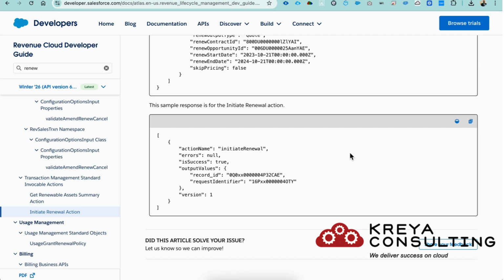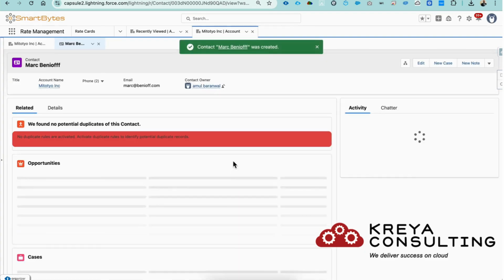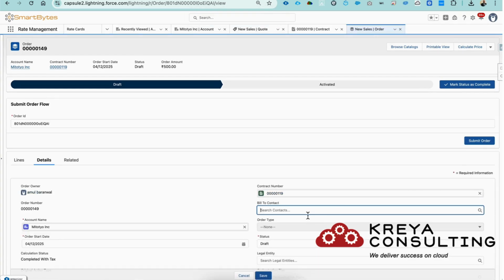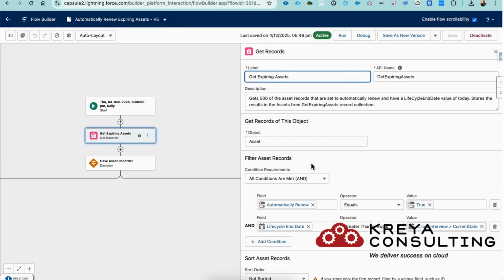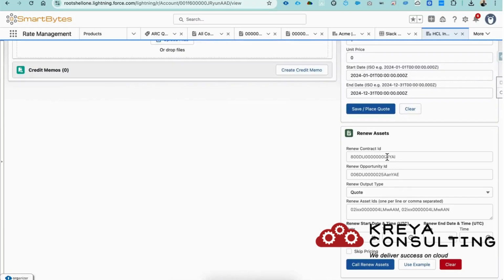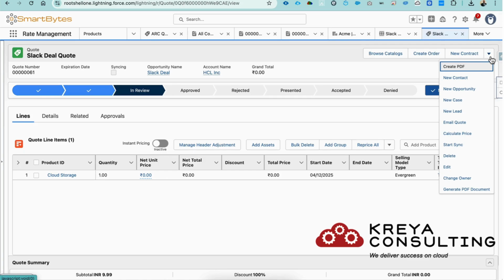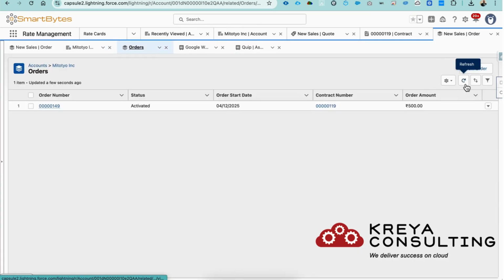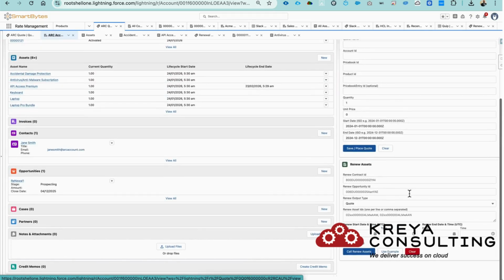Revenue Cloud Advance Asset Auto Renewal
Salesforce Revenue Cloud (RCA) Training – Learn End-to-End Quote-to-Cash (QTC) with Real Business Use Cases

Are you planning to grow your Salesforce career in Revenue Cloud, CPQ, Billing, Order Management, or Subscription Management?
This training series is designed for students, freshers, working admins, developers, consultants, and professionals who want to master Quote-to-Cash lifecycle with live examples.

RCA Org Setup and Access Configuration

Product Catalog Design & Bundled Product Strategies

Multi-Dimensional and Tiered Pricing

Quote Templates, Discounts & Approvals

Contract, Amendments & Renewals Best Practices

Usage-Based Pricing & API Access Models

Order Generation, Order Orchestration & Fulfillment

Billing, Payments & Revenue Recognition Concepts

End-to-End Real Project Implementation Guidance

📌 Course Curriculum (Full Details Here)

18+ Years IT Experience

Implemented CPQ & Billing for Global Enterprise Accounts

Real Project Scenarios + Interview and Certification Guidance

🔥 Join Paid Training + Project Internship

This course includes live classes, assignments, industry project, & job guidance.